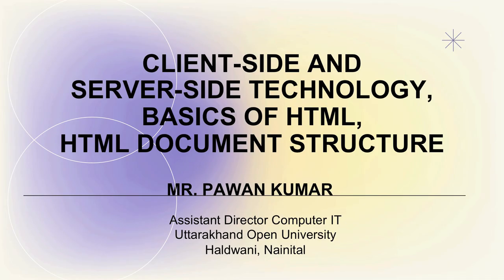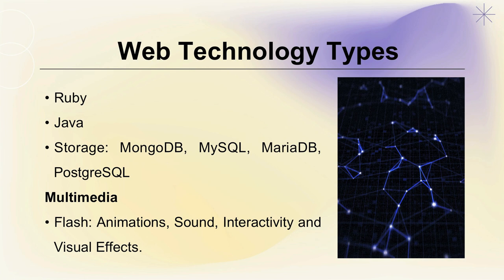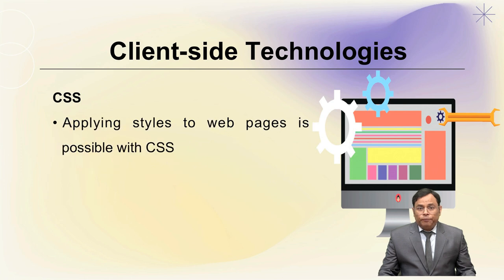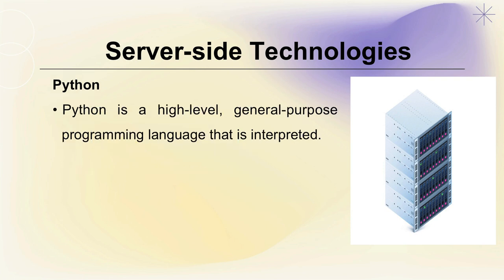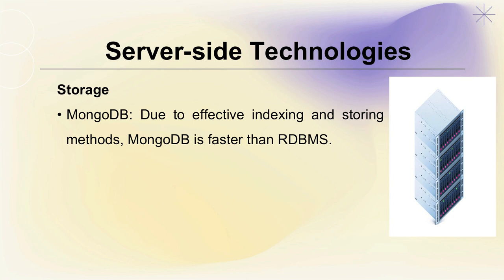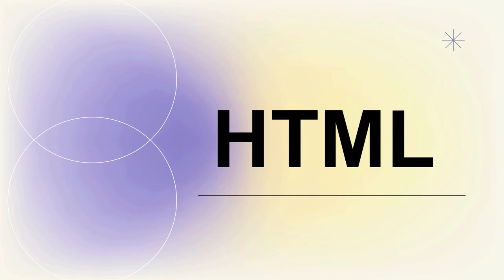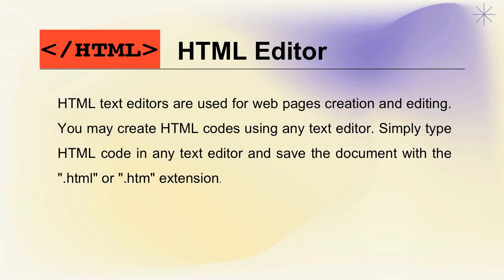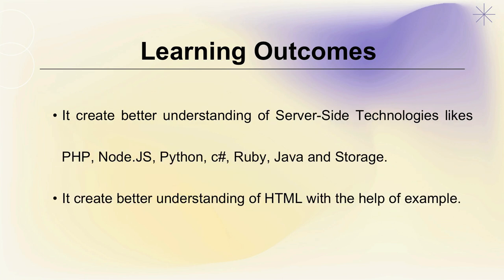Client Side and Server Side Technologies Basics of HTML HTML Document Structure (Part-1)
By: Mr. Pawan Kumar